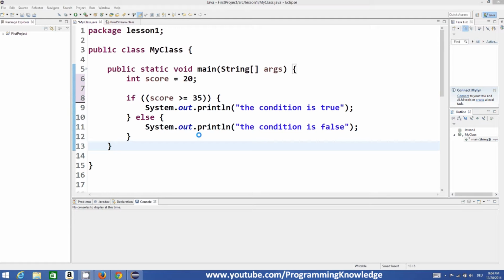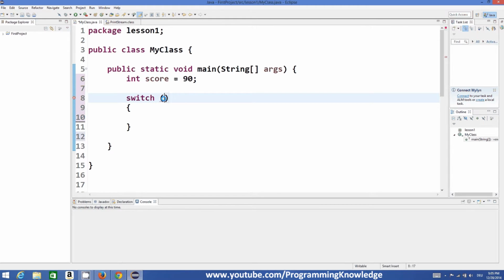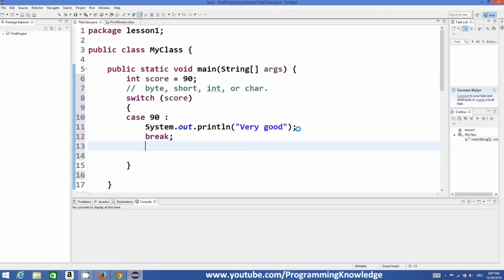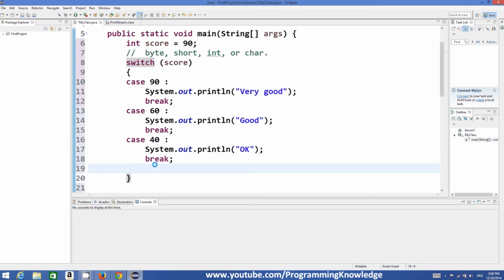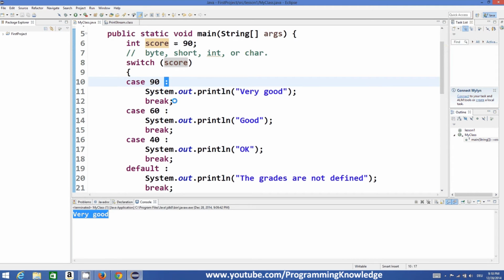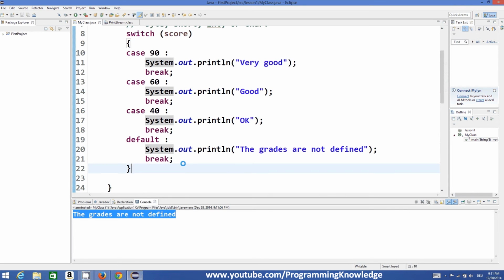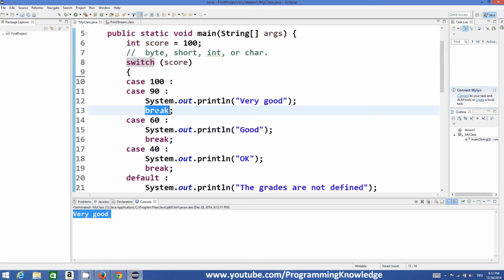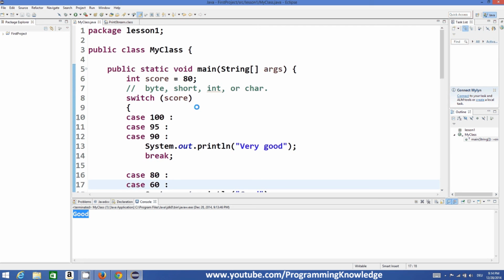Working with Switch Statements in Java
Java is a widely used robust technology. According to Estimates , 3 billion devices run java.

This Java Tutorial course is aimed at complete beginners to the subject. For those who have no programming experience or those who have limited knowledge of Java. We get you up and running and will give you the skills you need to master the Java programming language.